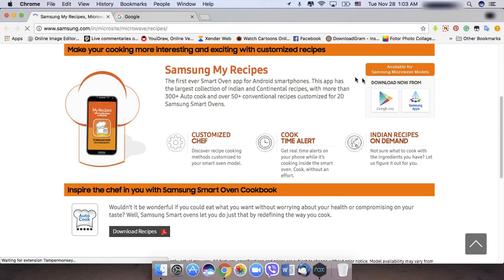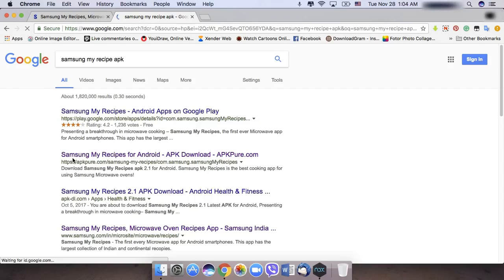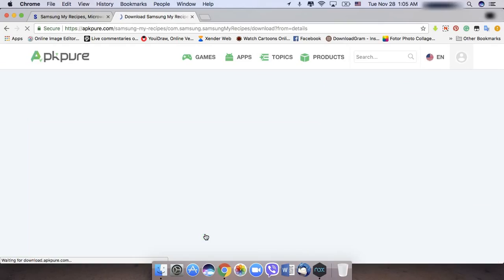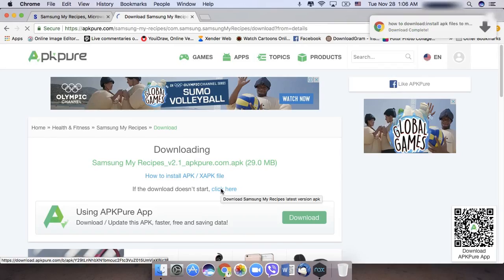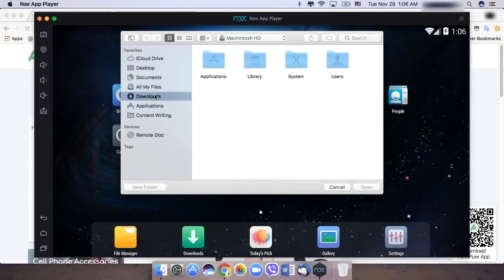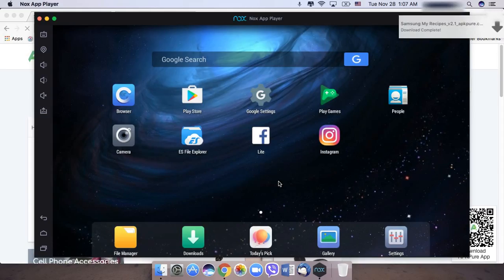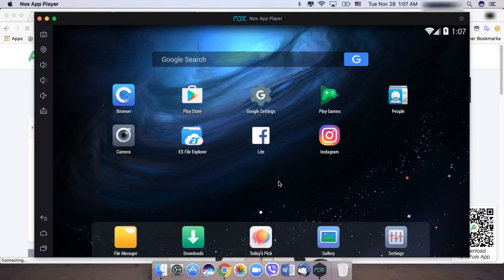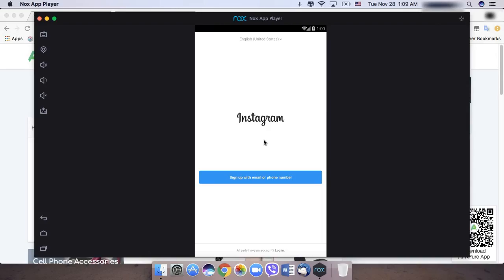How To Download and Install APK Files To Mac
If you want to download and install apk files on your macbook, then please watch this video. You can easily use the Android related apps on your MacBook with this simple technique.